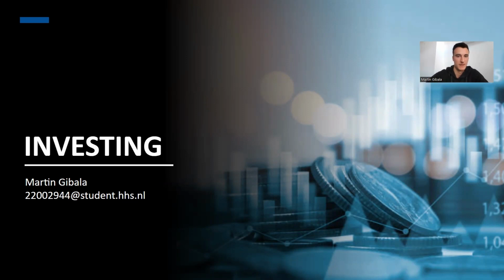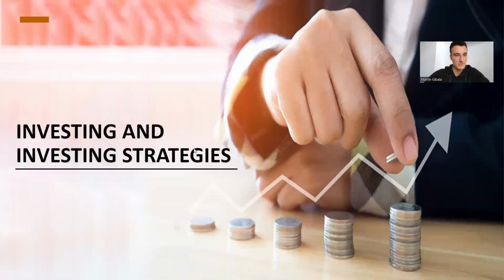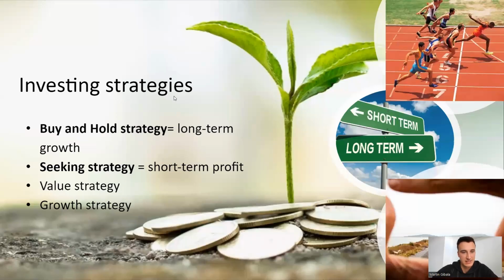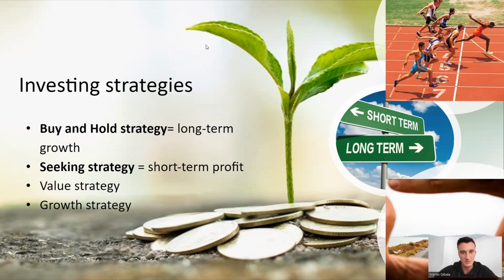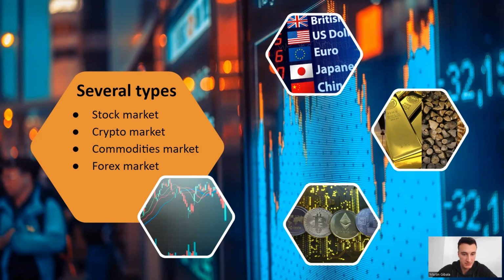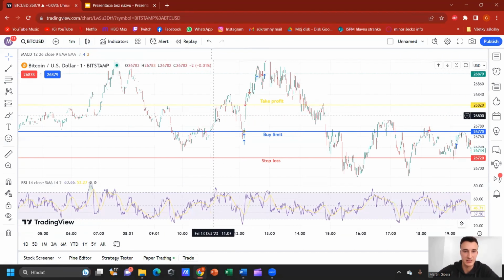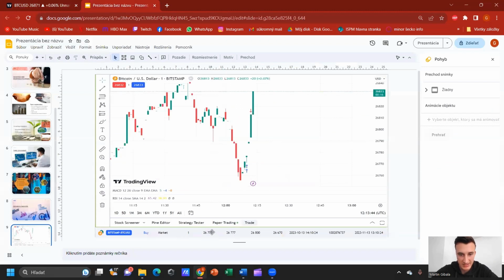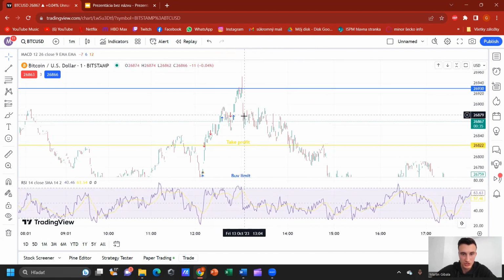Gibala Martin - video assignment - Investing